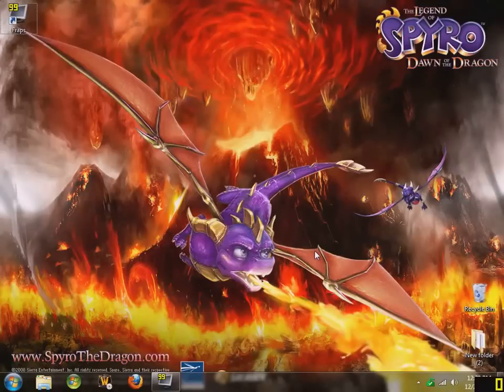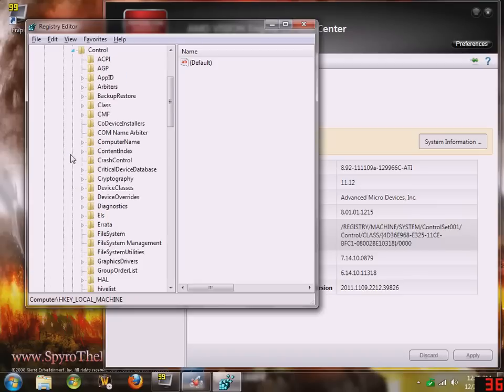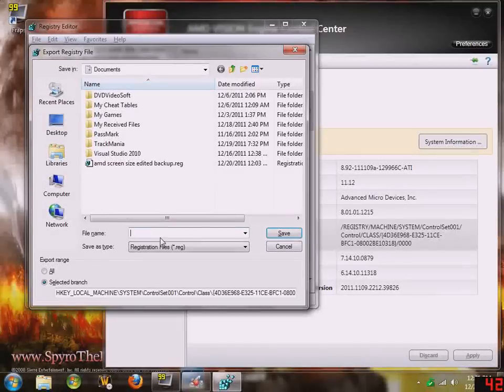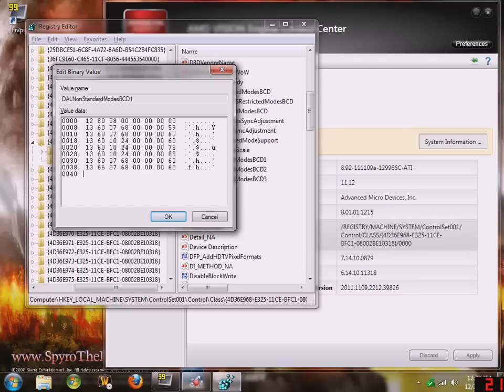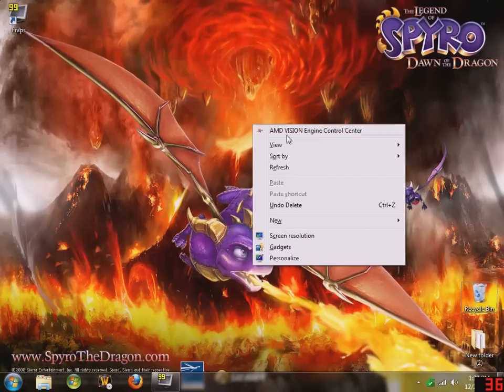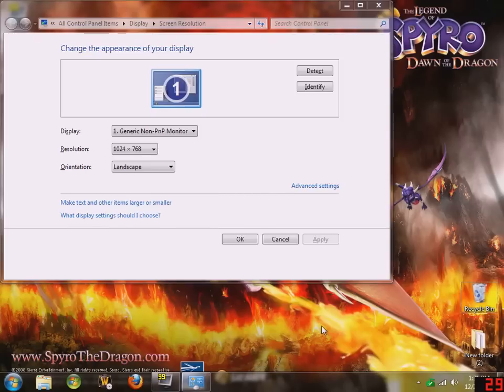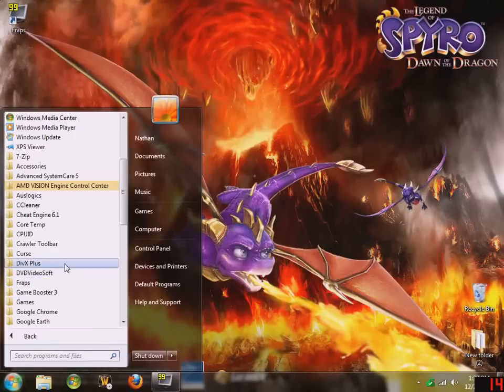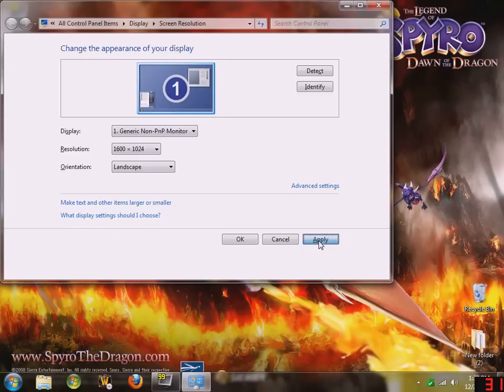AMD and ATI How to Edit Custom Resolution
How to make custom resolutions With a AMD/ATI GPU